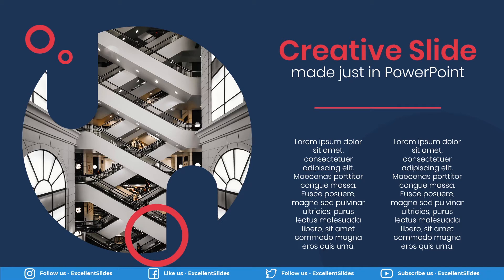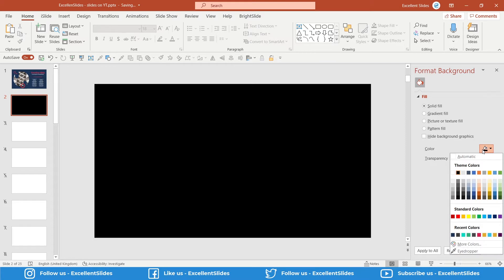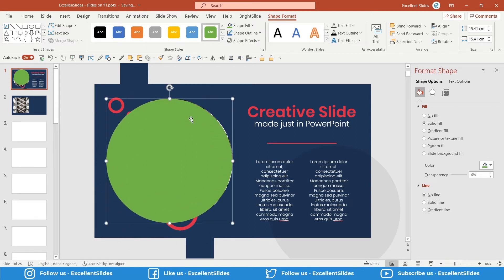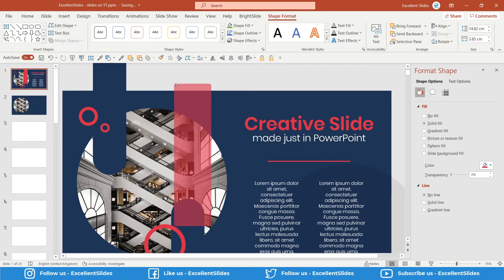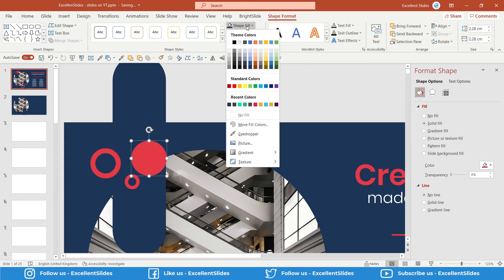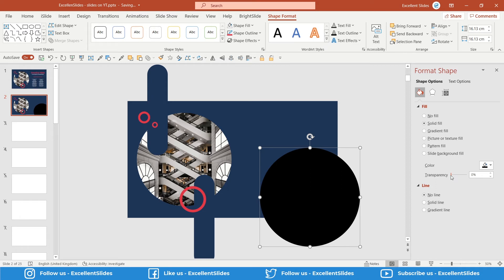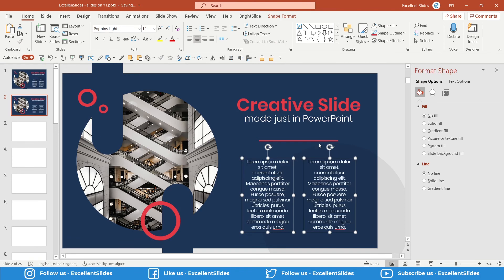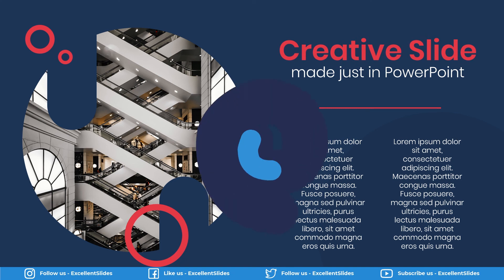NEGATIVE SPACE Slide in PowerPoint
In this video, I will teach you how to create NEGATIVE SPACE Slide in PowerPoint